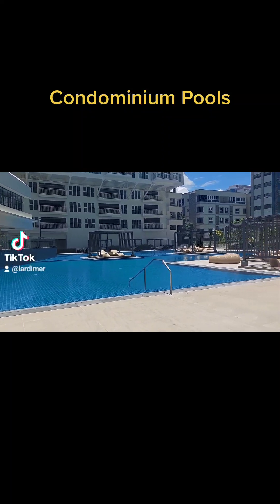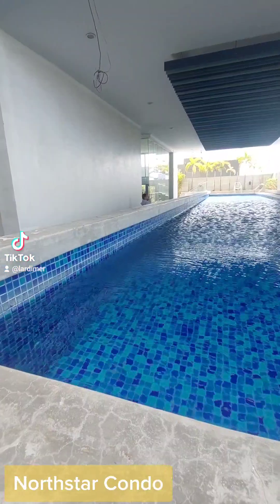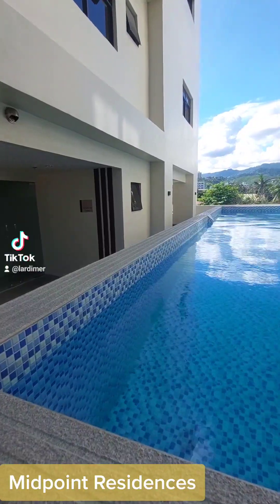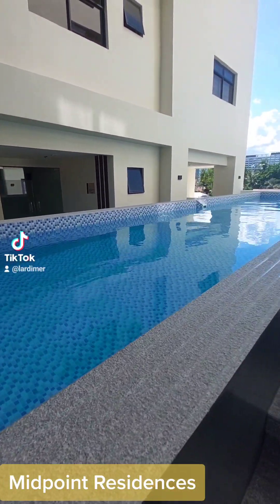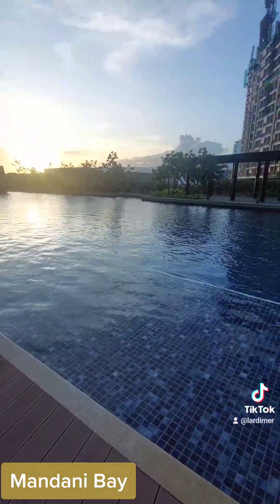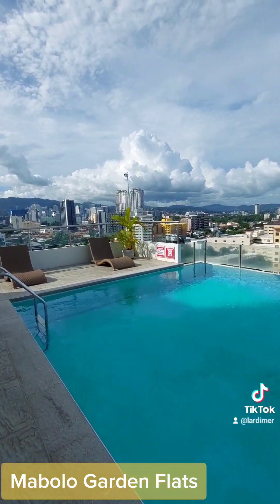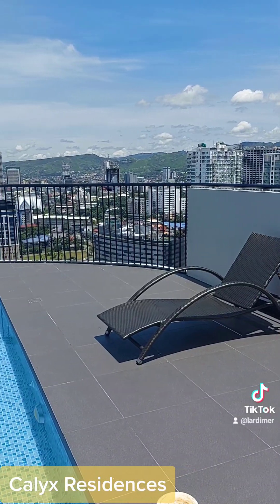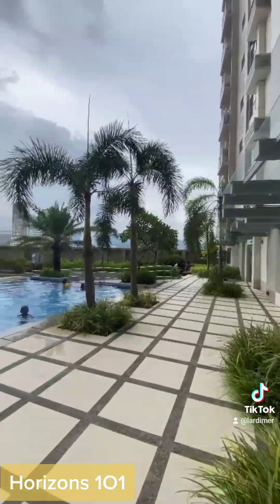Pool Areas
Looking for a nice Condo in Cebu? Check out their Pool area. Interested?